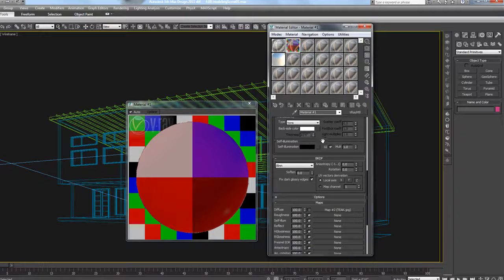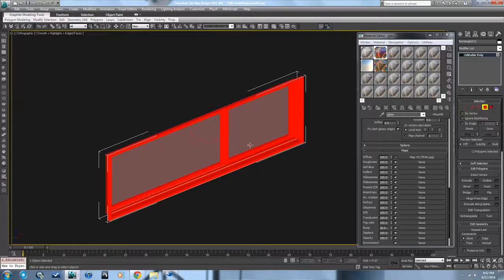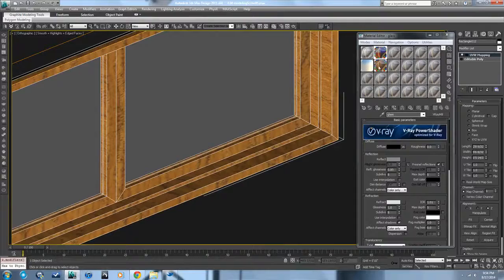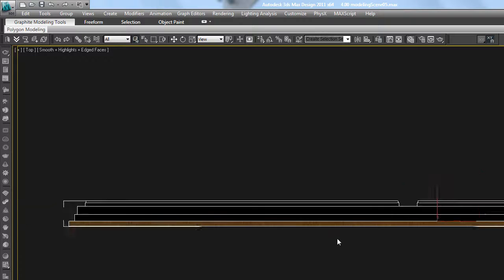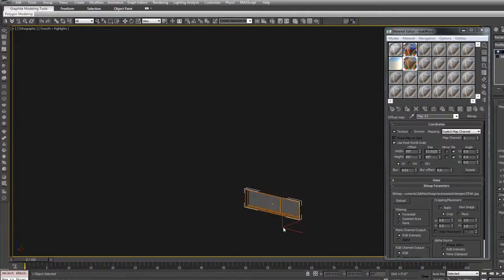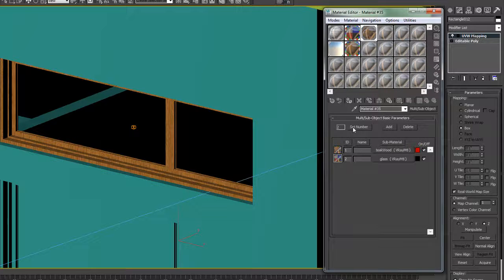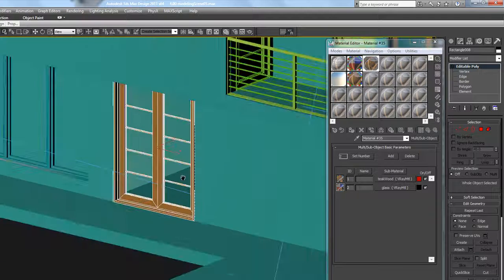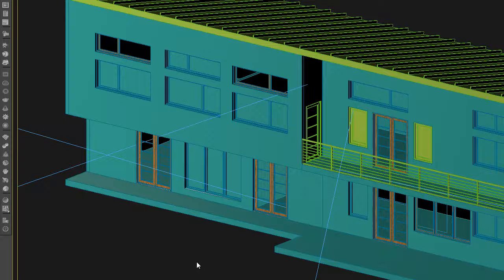3ds Max Tutorials # | Part 30